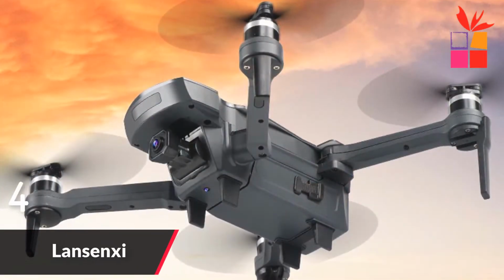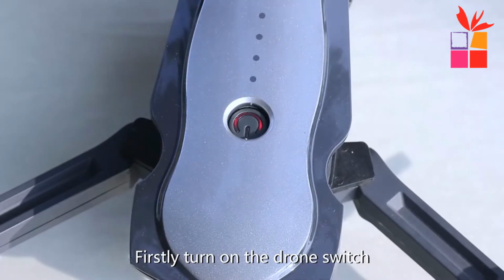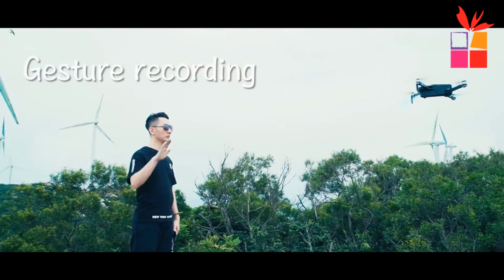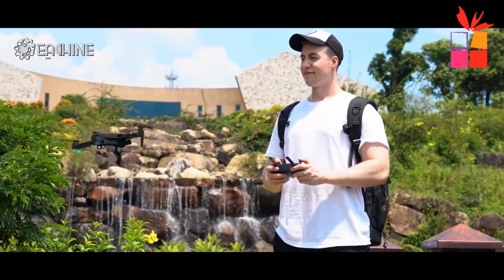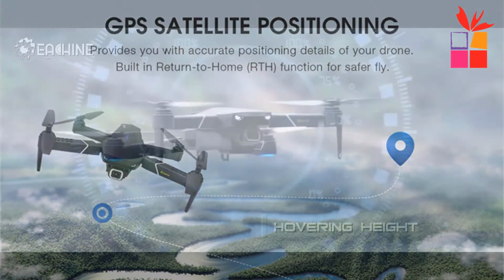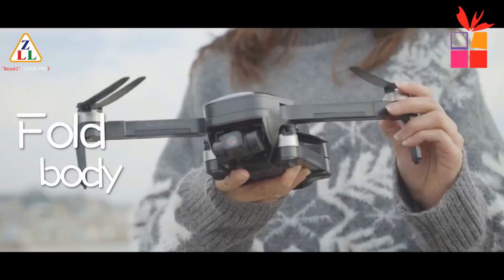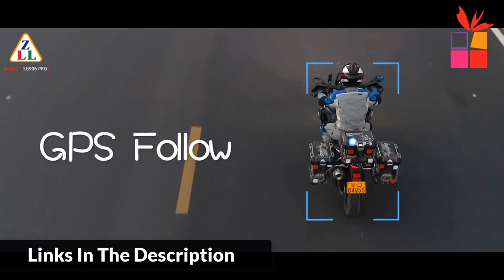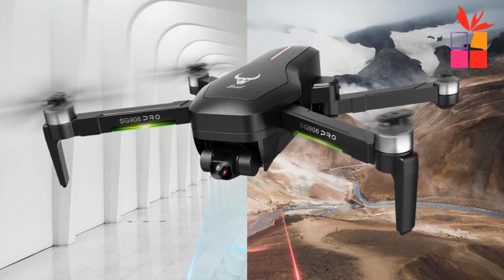Best 4K Camera Drone To Buy On Aliexpress [Top 5 Picks]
1. Cevennesfe GPS 4k HD Drone
2. Eachine RC Quadcopter Drone
3. Laumox GPS Dual Camera  4K Drone
4. Lansenxi LSRC Gps HD 4K Drone
5. XKJ New Mini 4K Drone

More Drone

I will show you in this video top 5 Best 4K Camera Drone To Buy On Aliexpress

best 4k camera drone to buy in your budget,best drone on aliexpress, best drone aliexpress under $100, best drone 2020,best drone camera, best mini drone aliexpress

XKJ 2020 New Mini Drone 4K 1080P HD Camera WiFi Fpv Air Pressure Altitude Hold Black And Gray Foldable Quadcopter RC Drone Toy.

LSRC Gps Drone K20 5G HD 4K Camera Professional 1800m Image Transmission Brushless Motor Foldable Quadcopter RC Dron Gift.

VISUO XS818 GPS Drone 4K Dual Camera HD Angle FPV Drones with 5G WiFi Optical Flow Foldable RC Quadcopter Professional VS E520S.

Eachine E520S RC Quadcopter Drone Helicopter with 4K Profesional HD Camera 5G WIFI FPV Racing GPS Wide Angle Foldable Toys RTF.

2020 NWE SG906/SG906 Pro 2 drone 4k HD mechanical 3-Axis gimbal camera 5G wifi gps system supports TF card drones distance 1.2km.